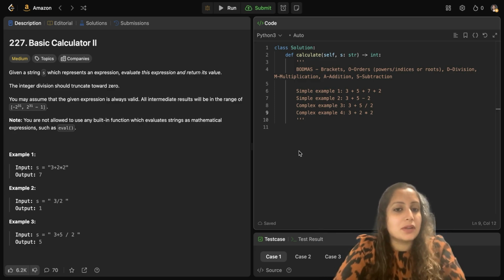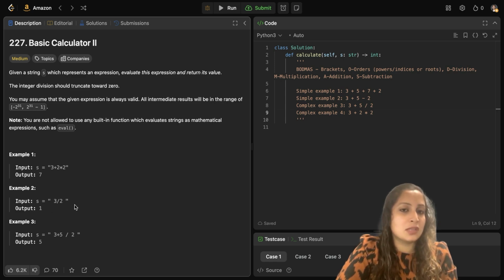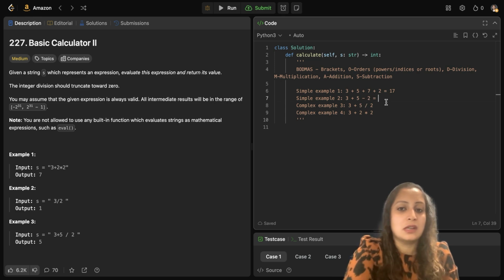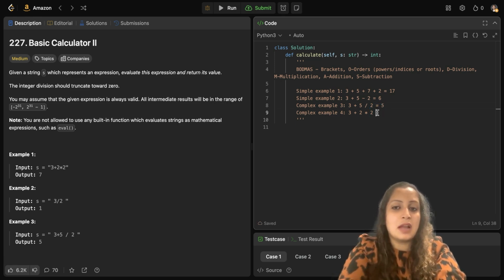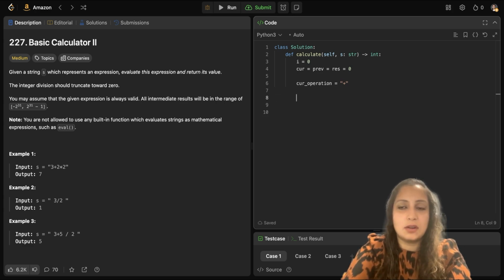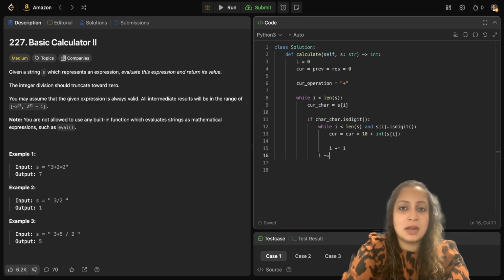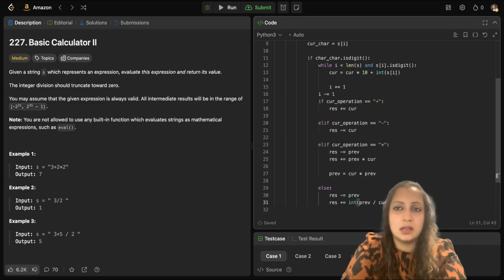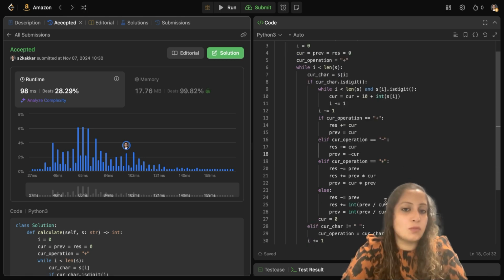🔥Leetcode 227 - Basic Calculator II - Python - O(1) space, O(N) time solution faang interviews🚀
👉This question is a Medium Level problem and an all-time favourite for FAANG & other companies (specifically, Amazon, Google, Microsoft, Meta, Oracle, Salesforce, Apple, Adobe) for their coding interview rounds.

👉 It has been asked quite frequently in last 0 - 3 months period in their interview rounds, so it is quite critical. The time complexity for this solution is O(N) and space complexity is O(1).

Timeline:
0:00 Introduction
0:55 Question Walkthrough
1:58 Algorithm Walkthrough
2:47 Coding